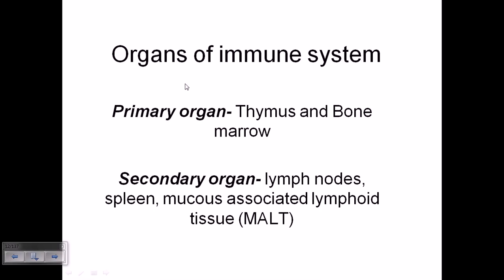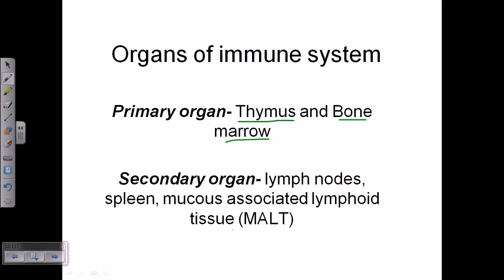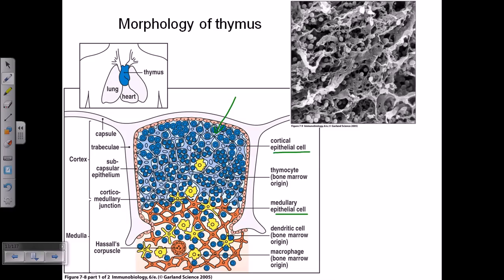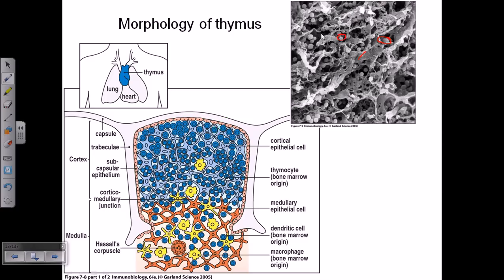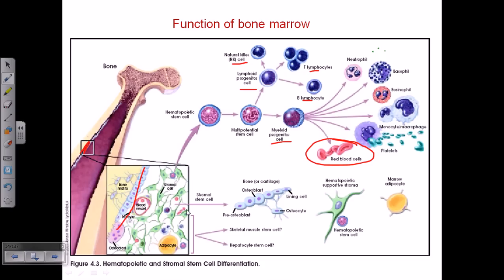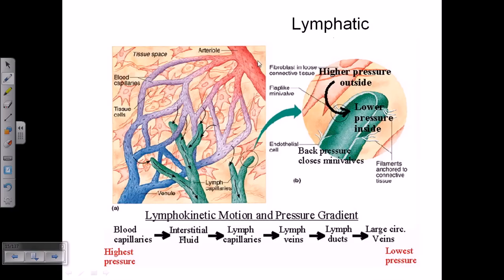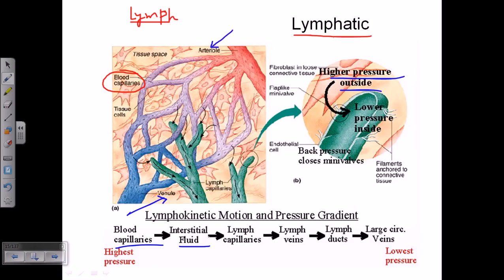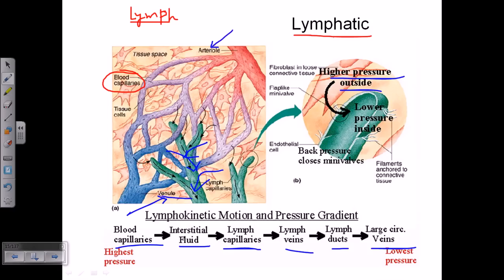Organs of the immune system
The immune system is a system of biological structures and processes within an organism that protects against disease. To function properly, an immune system must detect a wide variety of agents, from viruses to parasitic worms, and distinguish them from the organism's own healthy tissue.

Pathogens can rapidly evolve and adapt, and thereby avoid detection and neutralization by the immune system, however, multiple defense mechanisms have also evolved to recognize and neutralize pathogens. Even simple unicellular organisms such as bacteria possess a rudimentary immune system, in the form of enzymes that protect against bacteriophage infections. Other basic immune mechanisms evolved in ancient eukaryotes and remain in their modern descendants, such as plants and insects. These mechanisms include phagocytosis, antimicrobial peptides called defensins, and the complement system. Jawed vertebrates, including humans, have even more sophisticated defense mechanisms,[1] including the ability to adapt over time to recognize specific pathogens more efficiently. Adaptive (or acquired) immunity creates immunological memory after an initial response to a specific pathogen, leading to an enhanced response to subsequent encounters with that same pathogen. This process of acquired immunity is the basis of vaccination.

Disorders of the immune system can result in autoimmune diseases, inflammatory diseases and cancer.[2][3] Immunodeficiency occurs when the immune system is less active than normal, resulting in recurring and life-threatening infections. In humans, immunodeficiency can either be the result of a genetic disease such as severe combined immunodeficiency, acquired conditions such as HIV/AIDS, or the use of immunosuppressive medication. In contrast, autoimmunity results from a hyperactive immune system attacking normal tissues as if they were foreign organisms. Common autoimmune diseases include Hashimoto's thyroiditis, rheumatoid arthritis, diabetes mellitus type 1, and systemic lupus erythematosus. Immunology covers the study of all aspects of the immune system. Source of the article published in description is Wikipedia. I am sharing their material. Copyright by original content developers of Wikipedia.